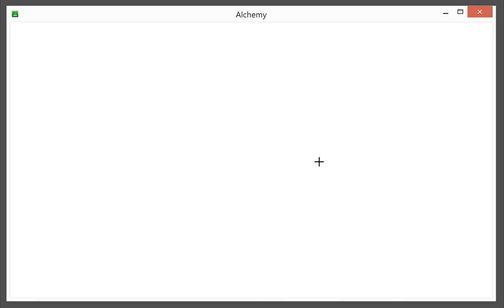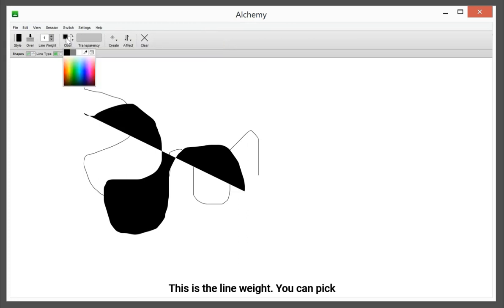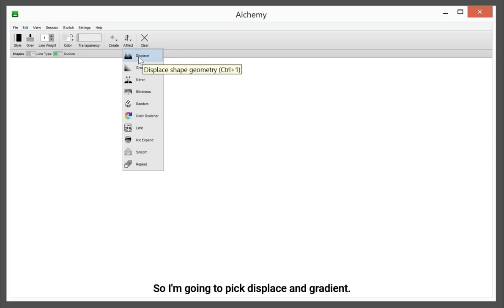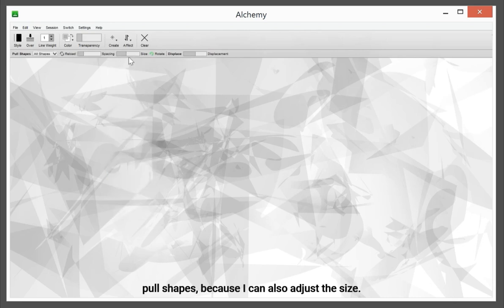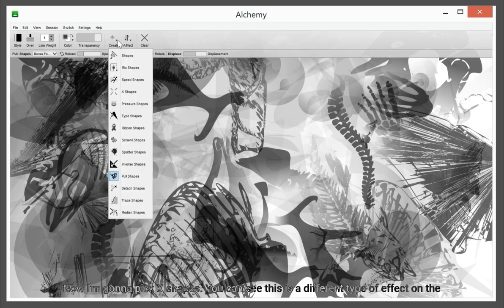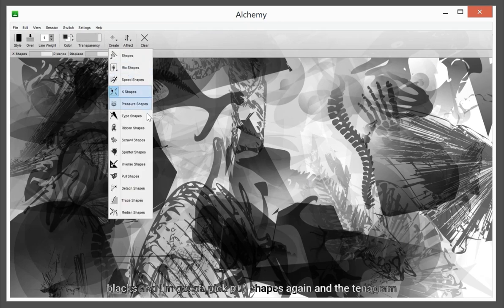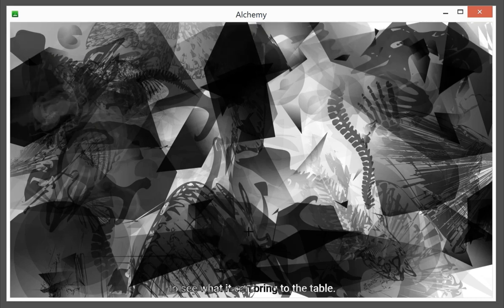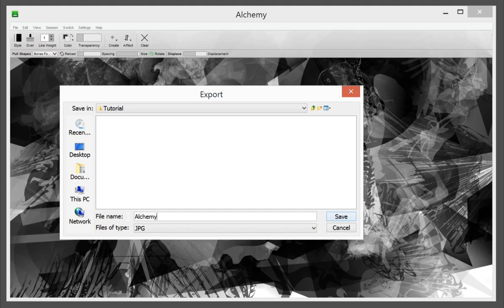Alchemy Tutorial for Concept Art - Part 1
Explore the first step of this online tutorial for Concept Art. Create black and white thumbnails rapidly using Alchemy software.